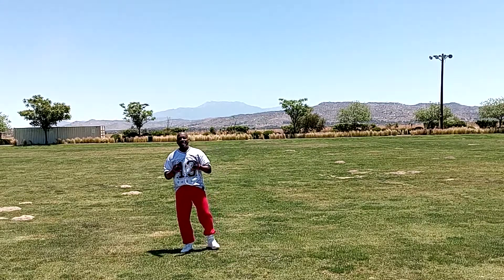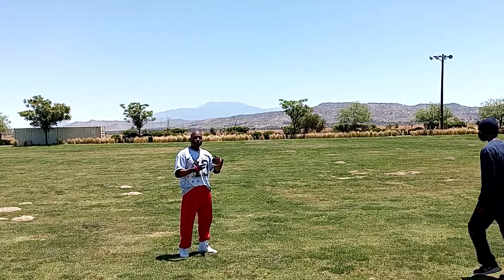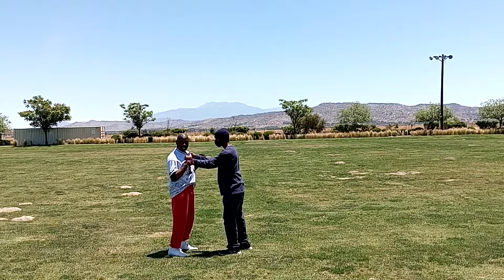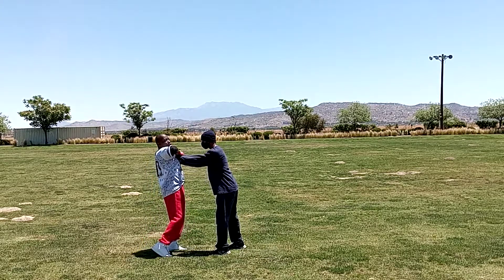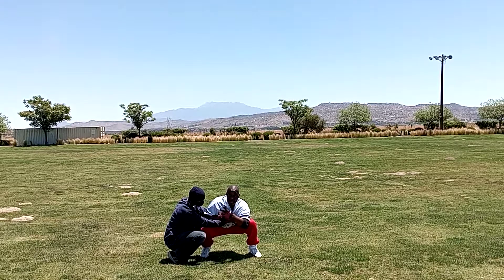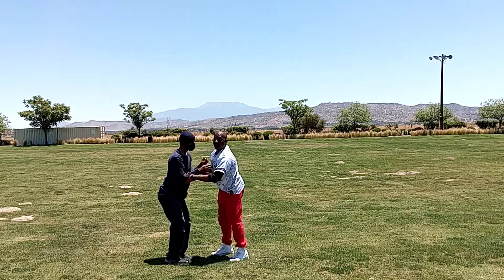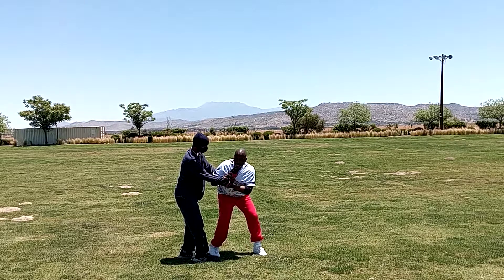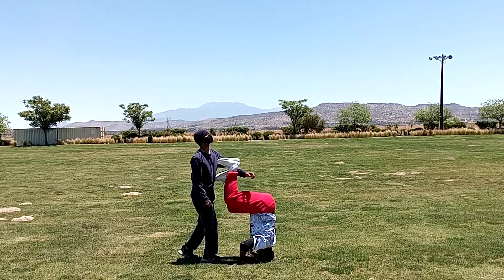HEAD STAND DEFENSE VS 2 HANDED GRAB PART 1